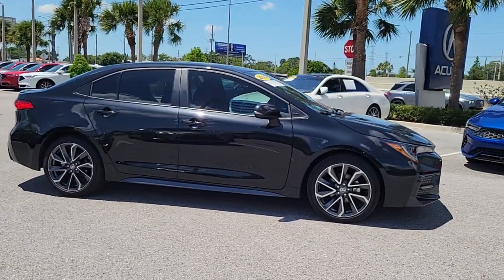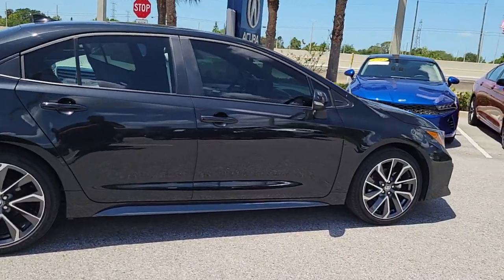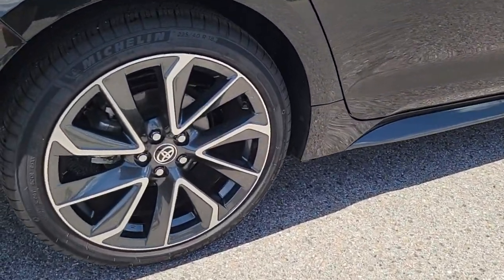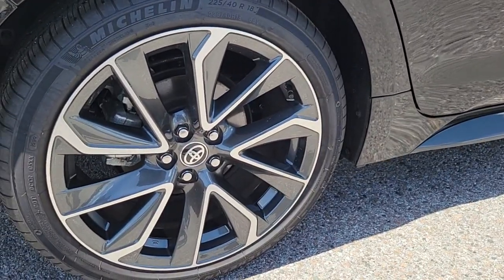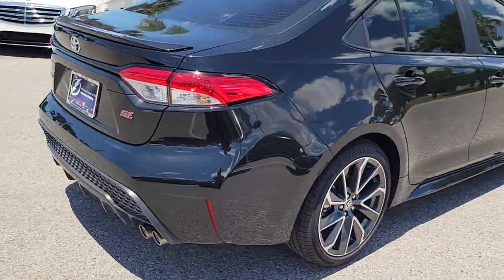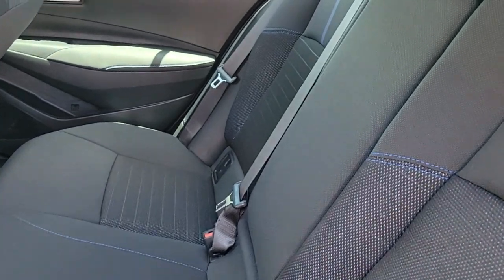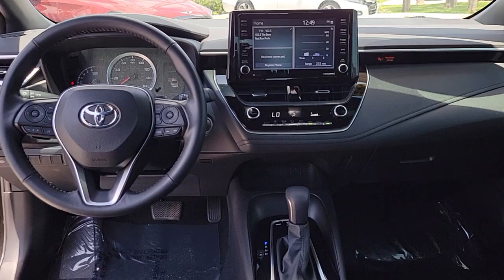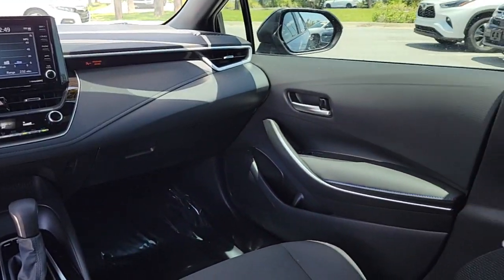2022 Toyota Corolla Clearwater, Tampa, St. Petersburg, Palm Harbor, Largo, FL 92P620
Black Sand Pearl Used 2022 Toyota Corolla SE available in Clearwater, Florida at Crown Acura. Servicing the Tampa, St. Petersburg, Palm Harbor, Largo, FL area.

Crown Acura
18911 US Hwy 19 N

CARFAX One-Owner. Clean CARFAX. CROWN CONFIDENCE PLAN BLUETOOTH BACKUP CAMERA POWER MOONROOF CLOTH TRIM POWER DRIVER SEAT POWER SEATS LANE DEPARTURE WARNING BLIND SPOT ALERT ALLOY WHEELS Blind Spot Monitor (BSM) w/RCTA Front Doors Smart Key System Power Tilt/Slide Moonroof SE Premium Package.brbrPriced below KBB Fair Purchase Price! 31/40 City/Highway MPGbrbrBlack Sand Pearl 2022 Toyota Corolla SEbrbrCertification Program Details: *100000 Mile Limited Powertrain Warranty * Exclusive Live Market Pricing * 7 Day/500 Mile No Hassle Exchange Policy * Free Carfax History Report * 101 Point Vehicle Inspection * 3 Month Sirius/XM Free Trial when applicablebrbrbrCALL OR TEXT THE GENERAL MANAGER DARREN HUTCHINSON DIRECTLY AT . All prices plus sales tax tag and titling and dealer service fee of $999.00 which represents cost and profits to the selling dealer for items such as cleaning inspecting adjusting new vehicles and preparing documents related to the sale.